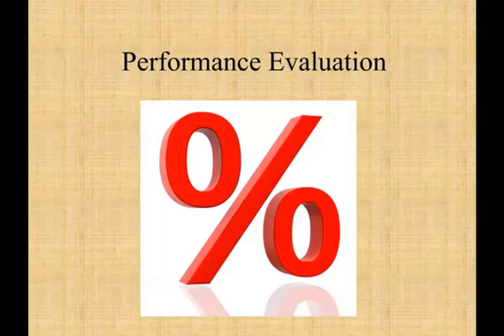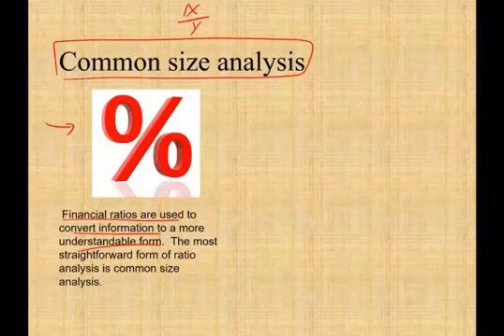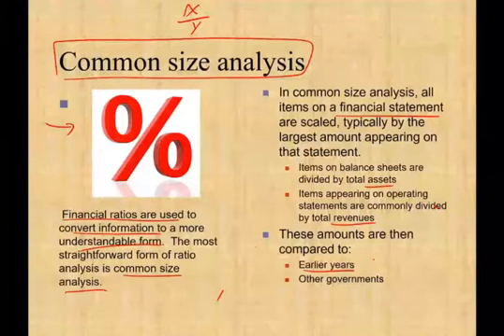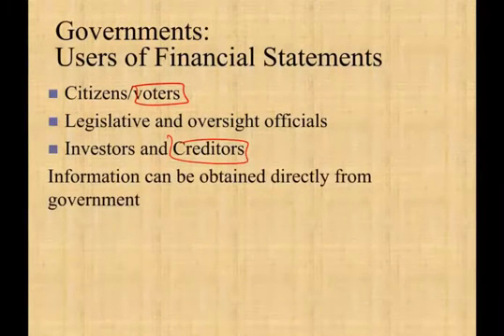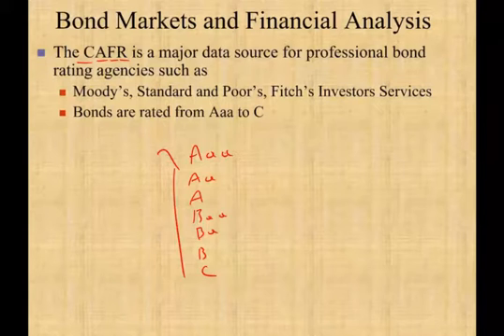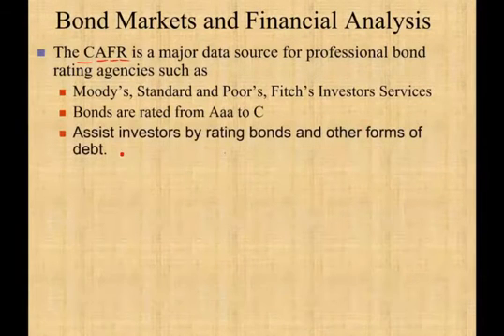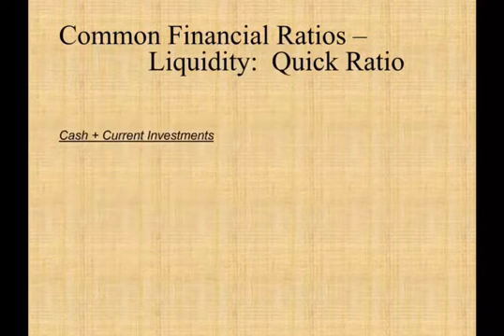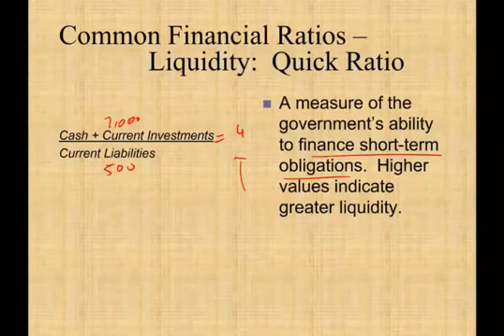Government Performance Evaluation: Ratios | Governmental Accounting | CPA Exam FAR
To download the PowerPoints slides and practice quizzes for this video,

Analysis of State and Local Government Financial Statements
Financial statements are intended to provide information useful in making decisions. In the commercial sector, creditors and investors use financial information to make lending and investment decisions. Donors compare the financial statements of not-for-profits to determine where to contribute money. Similarly, state and local government financial statements are intended to be useful for decision making. However, the information needs of users of governmental reports are more varied than those of private sector organizations. There are at least three distinct groups of users of government financial information: (1) citizens/voters, (2) investors and creditors, and (3) legislative and oversight officials.

Citizens use financial information to monitor the actions of elected officials and to determine where to buy a home or locate a business. Voters use information about government performance in selecting their elected officials and to determine whether to support bond issues or tax referenda. Before lending money or purchasing bonds, creditors and investors use financial information to evaluate the creditworthiness of governments.

Financial ratios are used to convert information to a more understandable form. The most straightforward form of ratio analysis is common size analysis. In common size analysis, all items on a financial statement are scaled, typically by the largest amount appearing on that statement. Specifically, items on balance sheets are divided by total assets, and items appearing on operating statements are commonly divided by total revenues. For example, capital assets for the Village of Riverside represent nearly 94 percent of the Village’s total assets. This ratio was calculated from the primary government column of the government-wide Statement of Net Position (Illustration 8-6). Alternatively, common size analysis may be performed on individual funds. For example, 52 percent of the Village of Riverside’s General Fund revenues are derived from property taxes (Illustration 5-4).

Simply calculating ratios is not sufficient to provide insight. Ratios must be compared to something to be useful in making evaluations and judgments. This year’s financial ratios are compared to previous years’ to identify trends. Even more useful is comparing ratios among various governments. For example, by comparing the Village of Riverside’s ratios to those of other villages in the region, we may be able to determine whether the Village’s financial condition is strong or weak relative to page 388its peers. Since all governments follow the same set of generally accepted accounting principles, comparisons among governments are valid.

In contrast to accounting principles, there is no generally accepted set of financial ratios, and sometimes there is disagreement on how to compute a given ratio. GASB’s Analyst’s Guide to Government Financial Statements identifies four categories of financial ratios and provides examples within each category. The four categories represent measures intended to assess different characteristics of a government and include financial position, liquidity, solvency, and ability to pay. Illustration 13-4 identifies example ratios from among each of these four categories, provides the formula for computing the ratio, and applies this formula to the financial statements of the Village of Riverside. The interpretation column explains what the ratio is intended to reveal and whether larger or smaller values are preferred. For purposes of illustration, assume the Village has a population of 10,000 and assessed value of property of $100 million.